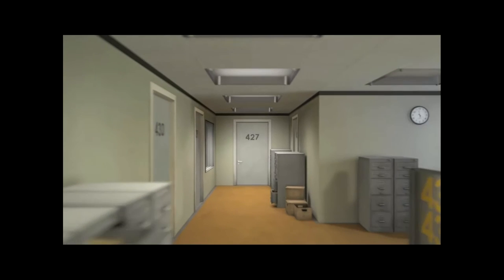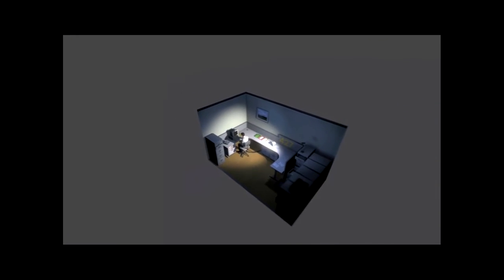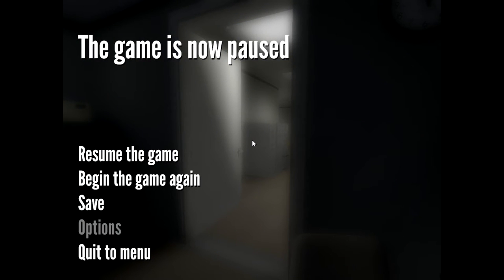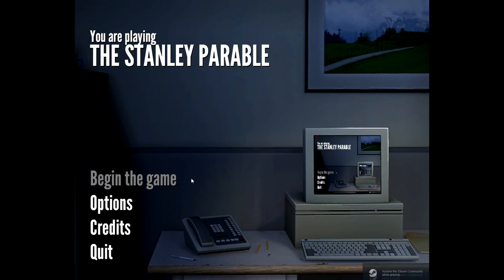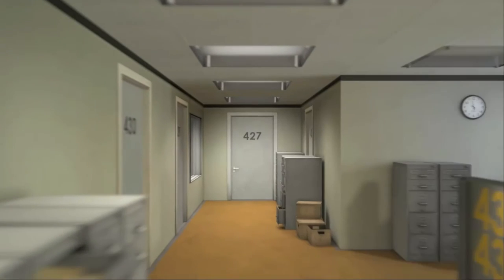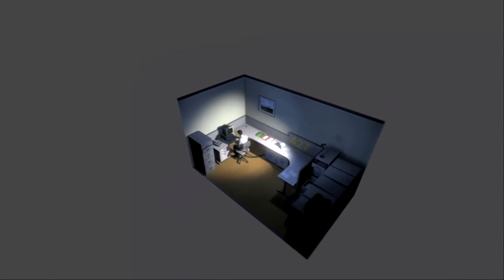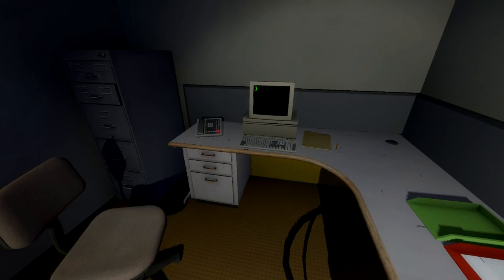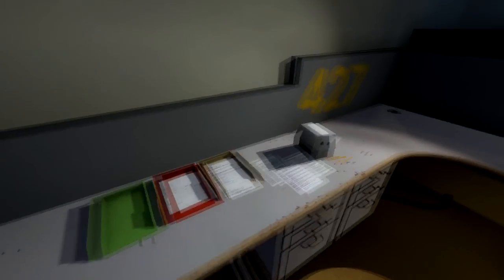Legitimately Getting the Go Outside Achievement: Let's NOT Play the Stanley Parable (For 5 Years)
In this one, I share with you a video game achievement that took me five years to accomplish.

In this one, I get the Stanley Parable's "Go Outside" achievement.

And I got it without any mods or system tricks.

Thank you for sharing this proud moment with me.

What is the achievement? What did I have to do?

Not play the game for 5 years.

On a side note, wow this channel has been around for a while. I have Stanley Parable videos from back in 2013!

Game Play Date: March 30, 2019